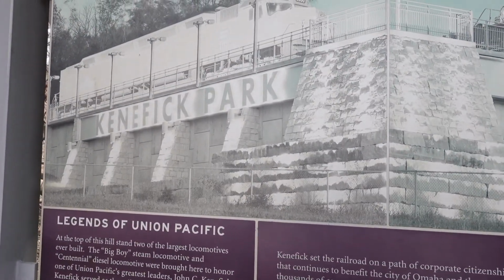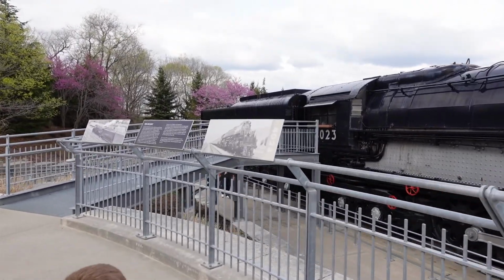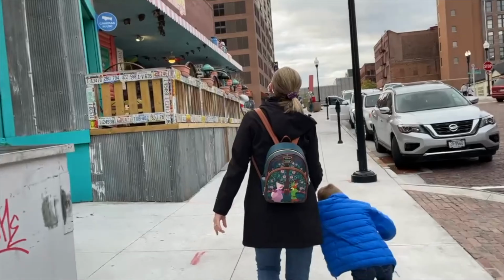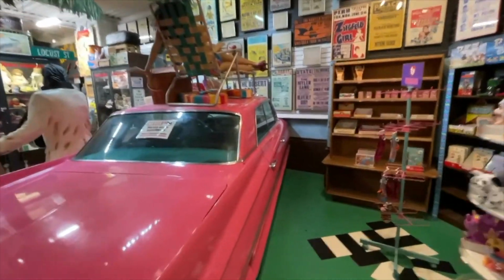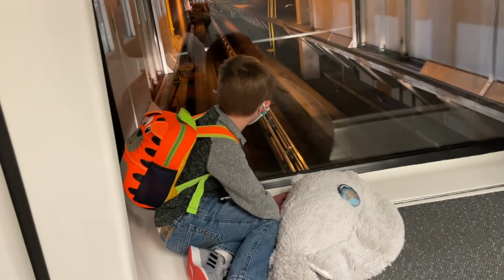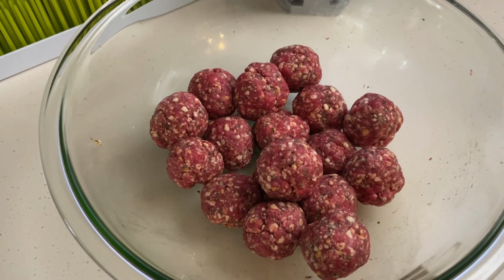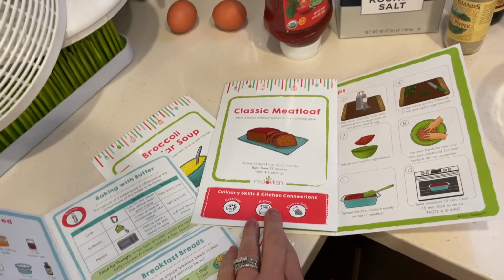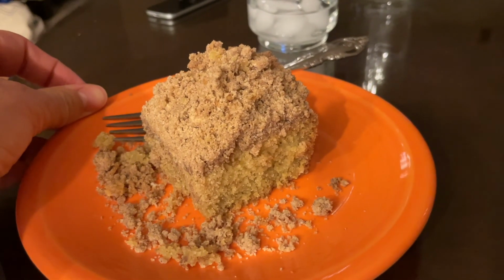Union Pacific Park in Omaha, Old Market Candy Shop, & Snowy Meals at Home - Daily Vlog April 17-21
We had so much fun visiting Kenefick Park in Omaha to see the Union Pacific Railroad - Centennial No. 6900 and Big Boy No. 4023 locomotives! Wally loved getting to be up so close to these amazing moderns of industrial engineering! If you are visiting Omaha, it's definitely worth a stop and it is free to see! We enjoyed a delicious dinner in The Old Market at Upstream Brewing Company and made a stop at the Hollywood Candy and Antiques shop to marvel at all the fun vintage collectables and pick up some yummy treats! Definitely a worth a visit if you are in the area!

We came home to a very snowy week of weather and decided to embrace the weather by making some cozy meals at home! Irene shares her family secret recipe for Italian meatballs and we make up our Raddish Kids Cozy Meals kit to round out the week! Good food always makes cold weather less bitter!

dp4gjd

Links to the camera equipment we use:

Sony ZV-1 Compact 4K HD Camera with Wireless Bluetooth Grip/Tripod:

Saramonic Blink 500 Ultracompact Wireless Microphones:

Canon G7X Mark2:

GoPro HERO8 Black:

Camera Gimbal:

iPhone Gimbal:

We are a family of three (Irene, Mark and Wally) living in beautiful Colorado! Join us in our family adventures as Walter explores this wonderful world! We are huge Disney fans and we love to explore and travel as a family. New videos posted every week!

*View presented on this channel our solely our own and not intended to be representative of our employers. Any mention of financial information is not meant to be taken as financial advice.